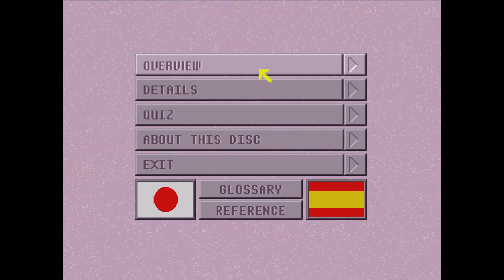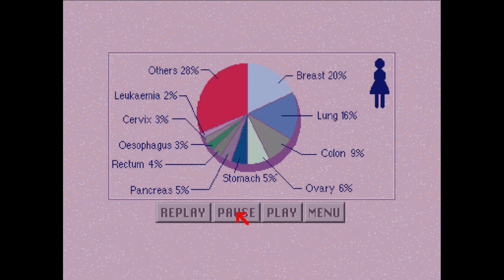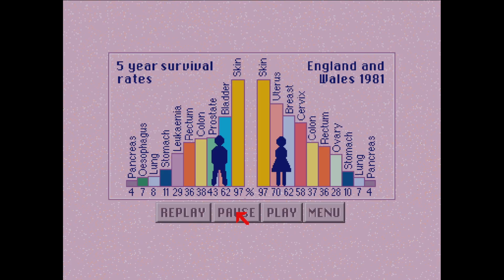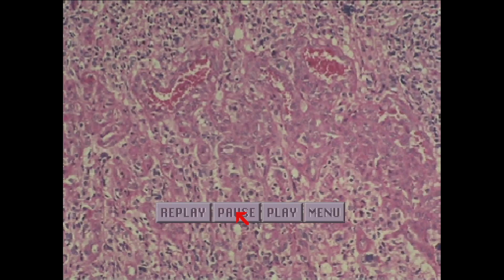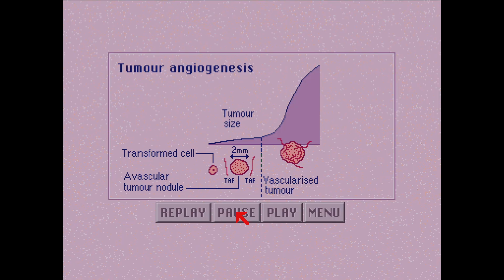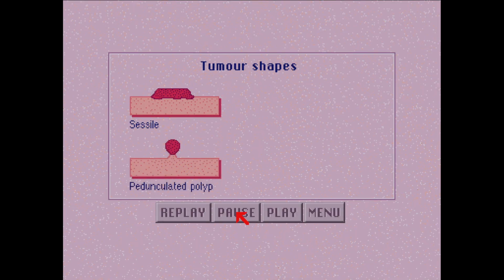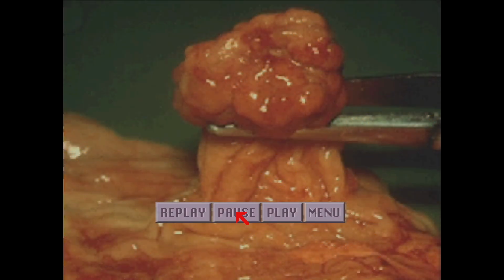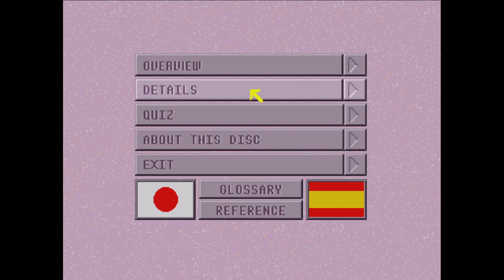[CD-i] Churchill Livingstone Tumours CD-i Programme (Europe) (Demo)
I regret playing this one